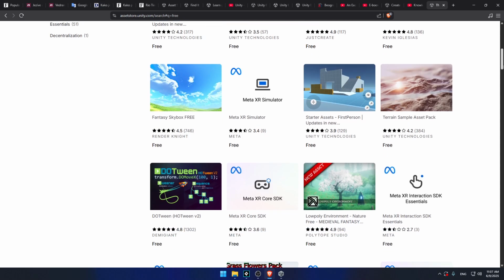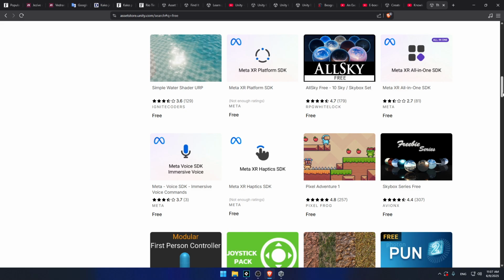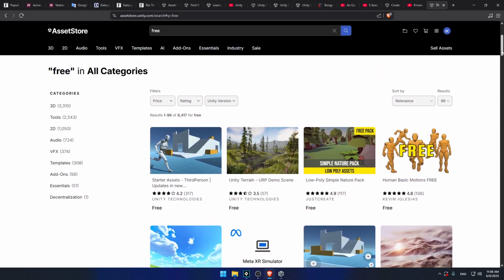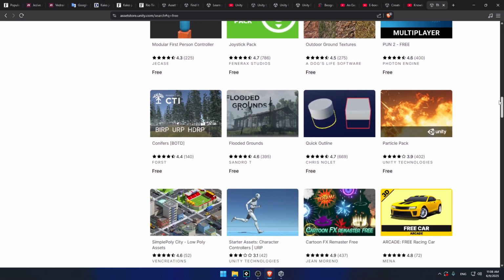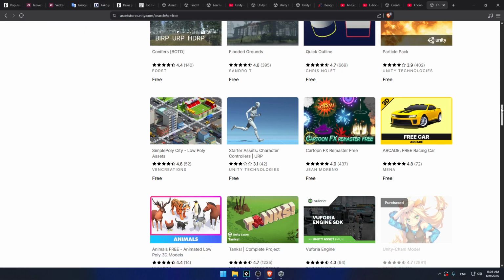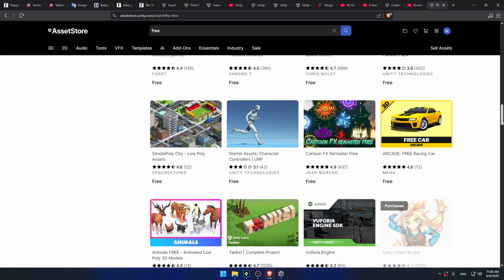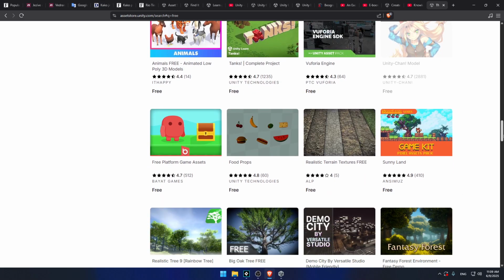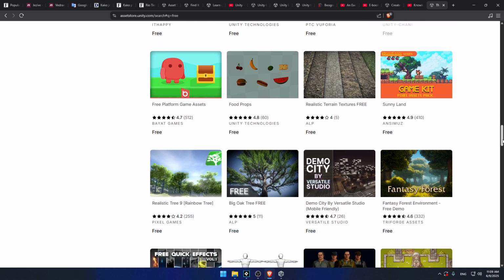How to find FREE assets on Unity Asset Store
Go to Unity AssetStore website.
Search for "free" in search bar.

Then scroll down and pick what you need.
Or pick some of the Categories on the left if you want better organized results and look for something specific.
Anyway, you can find some really good and quality made game development assets that way for free and save some money and time.